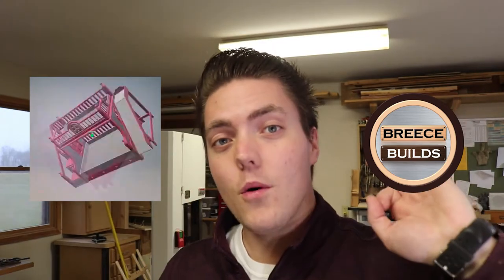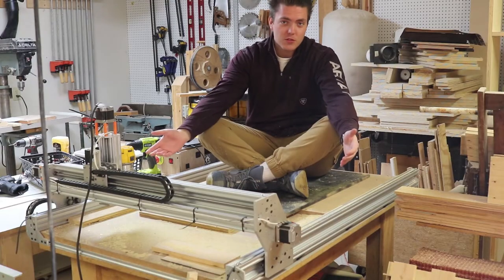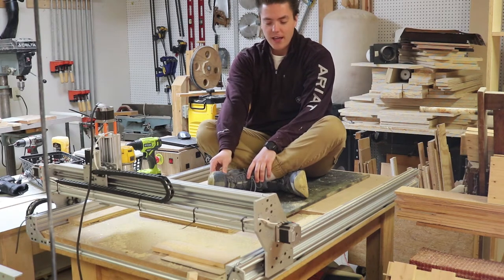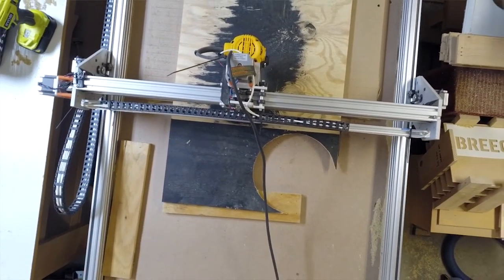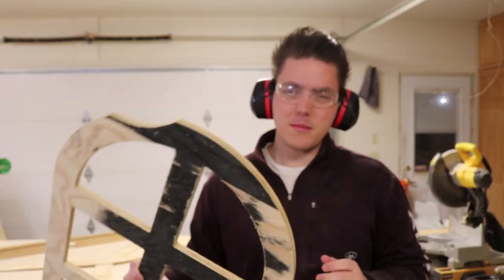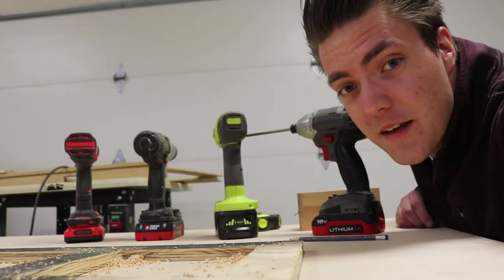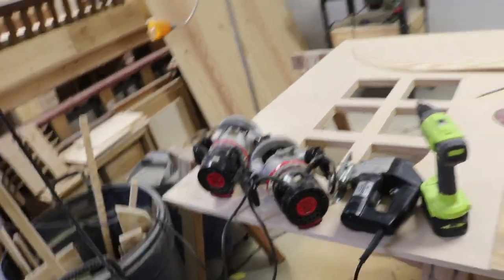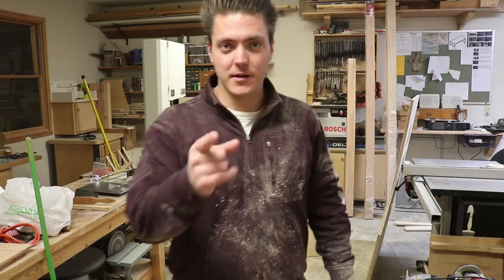Princess Bunk Bed Build Part 1!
The journey begins! Here we embark on the dream princess bunk bed! With a twin on top and full size bed on bottom. Enjoy the first epsisode of Shopvlog!

Follow @BREECEBuilds on Instagram!